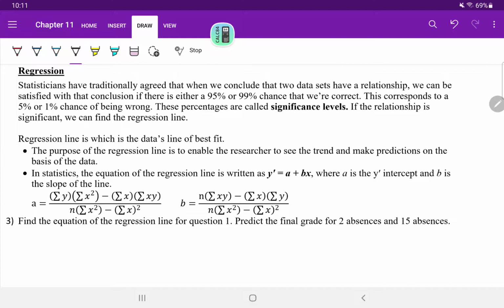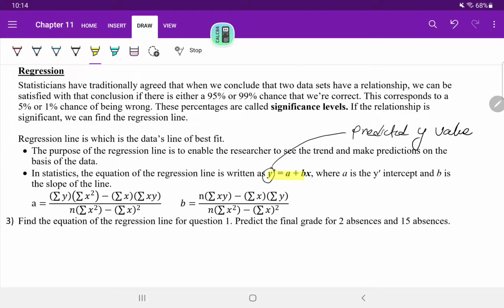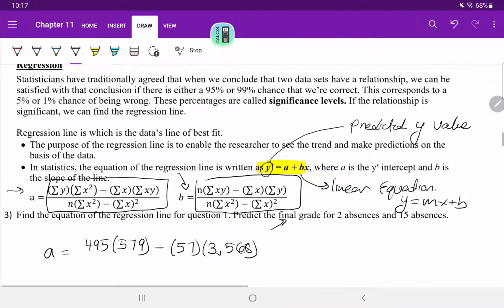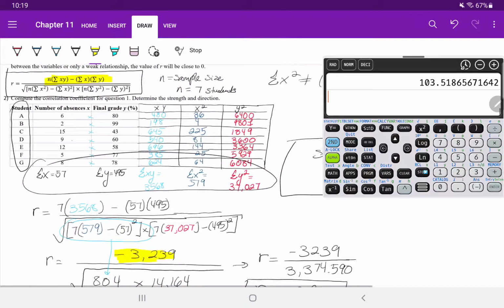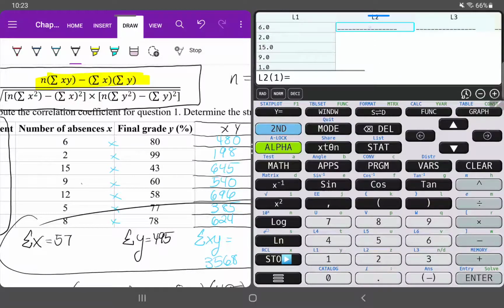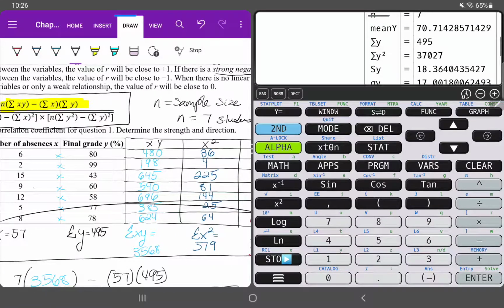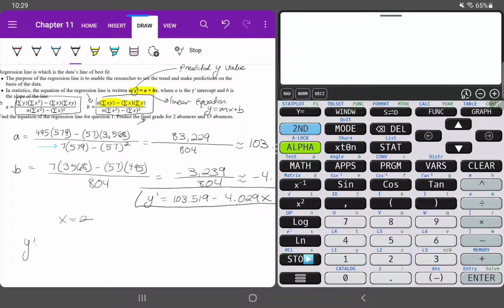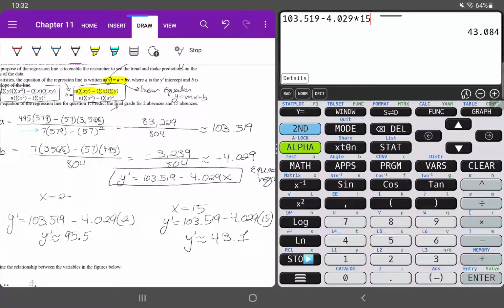MAT 108: Regression (Section 11-8)